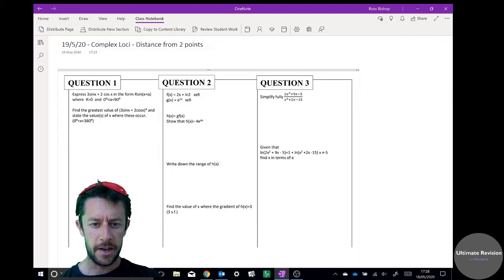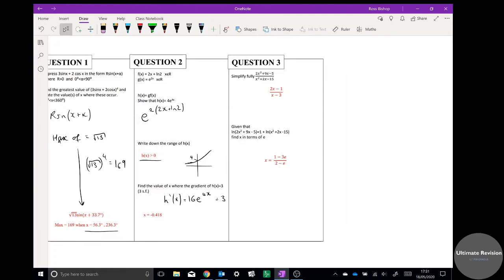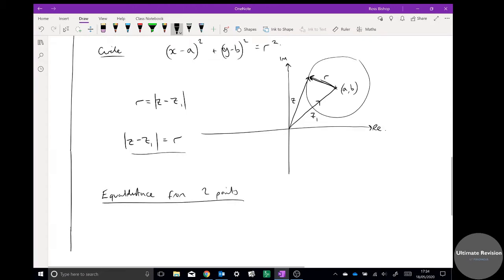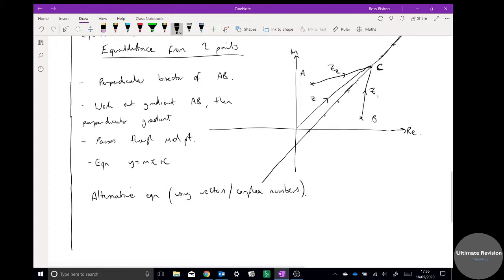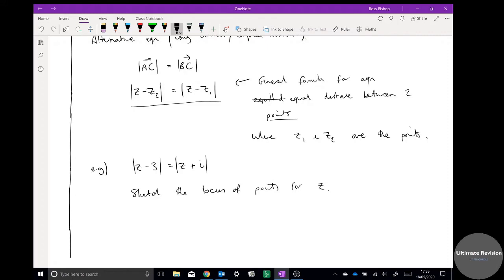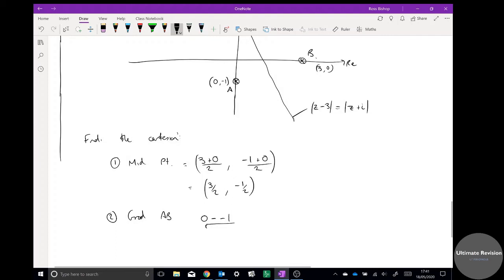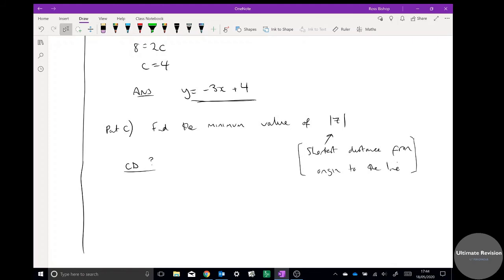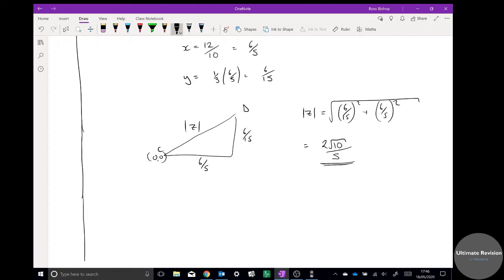Year 12 - 19th May - Complex Loci distance between 2 points